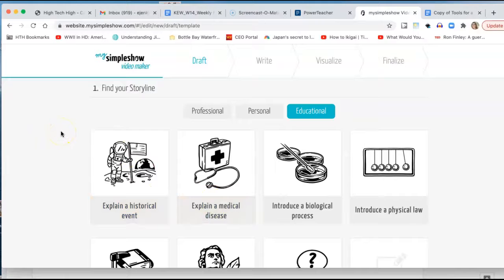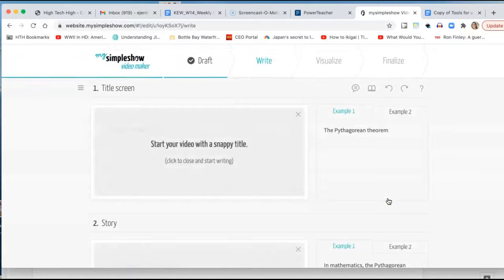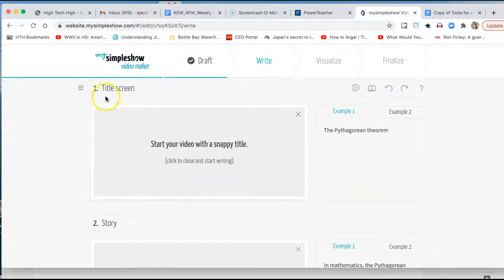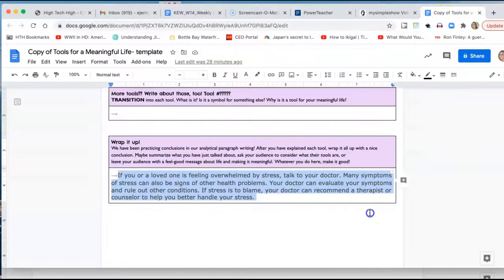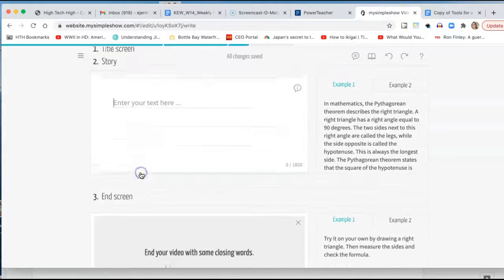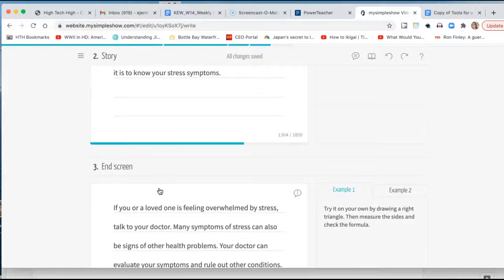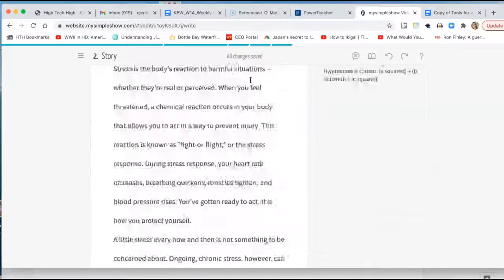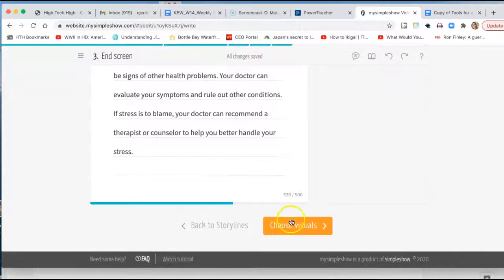MySimpleShow orientation (1-getting started)